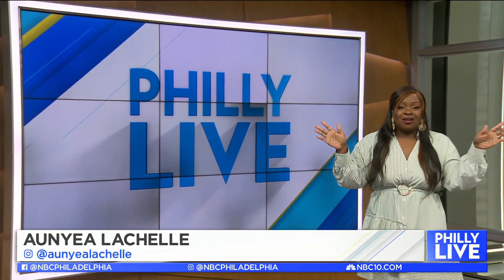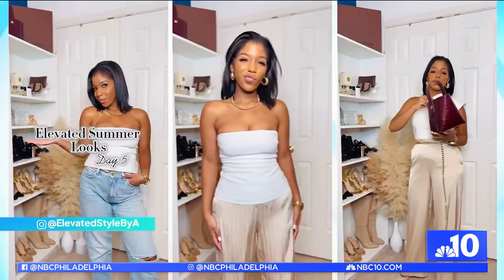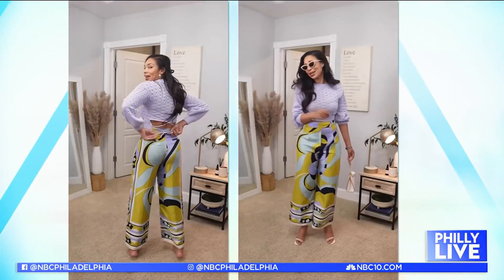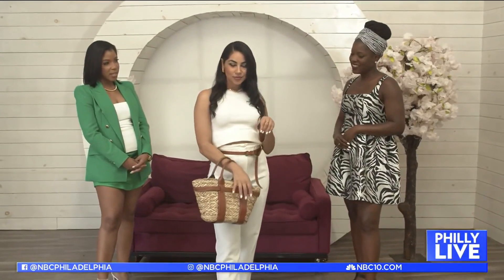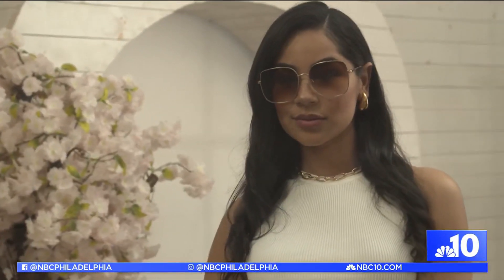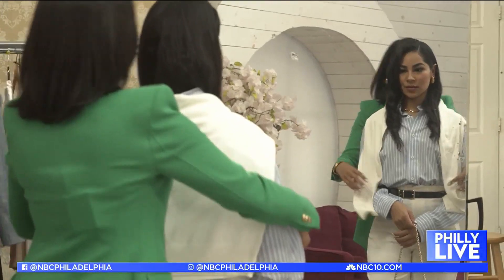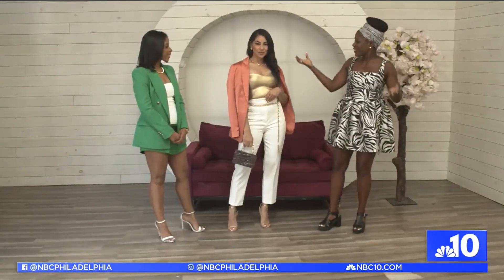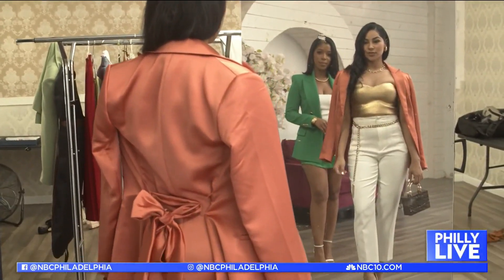Personal stylist shares ways to style white pants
Oneika Raymond speaks to Personal Stylist Alvianna Walford to get tips on how to style white pants throughout the year.